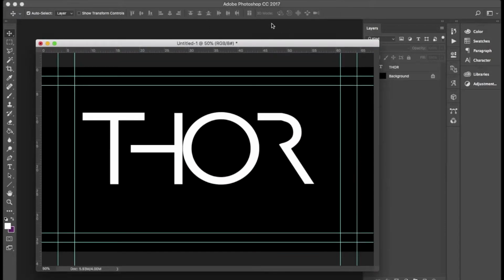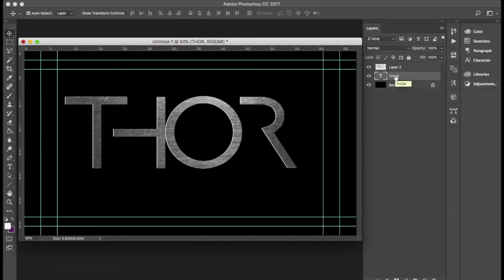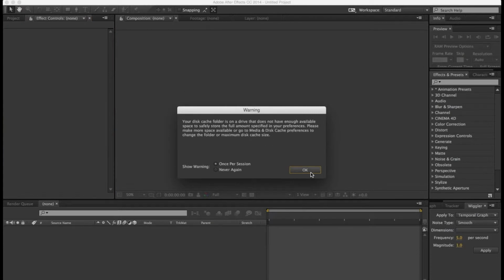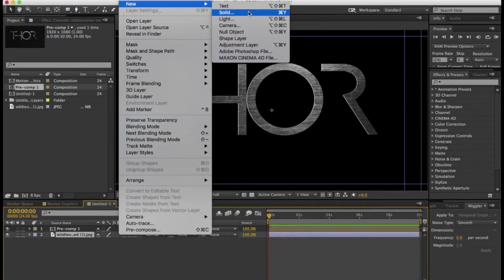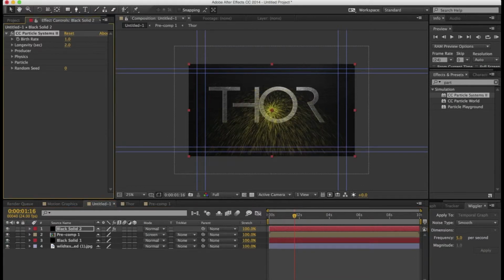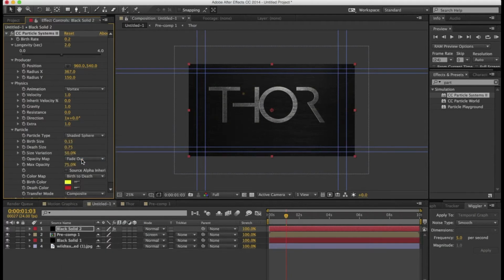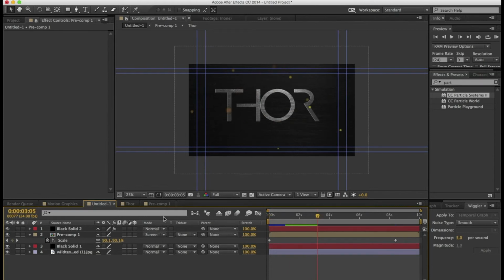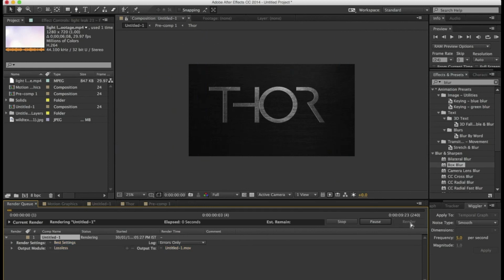Tutorial: Create Cinematic Titles with Photoshop and Aftereffects.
Creating Cinematic Titles with Photoshop and Aftereffects.